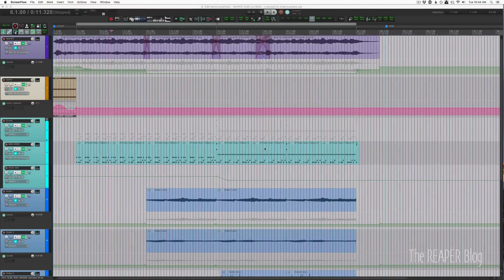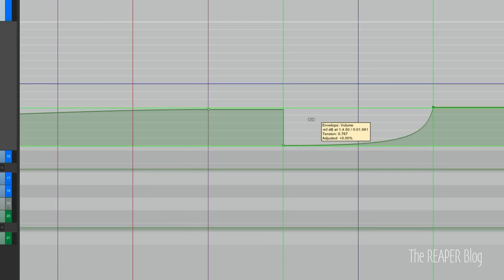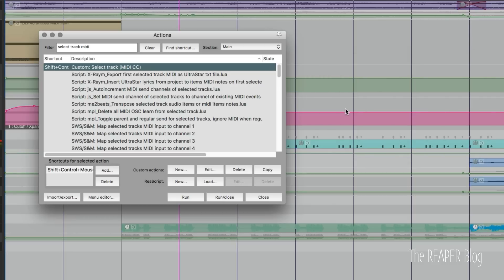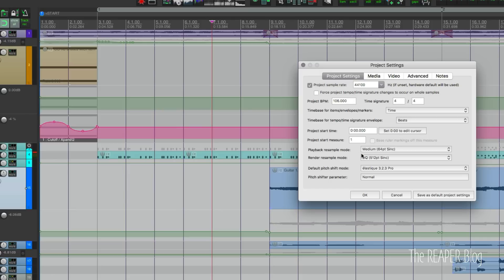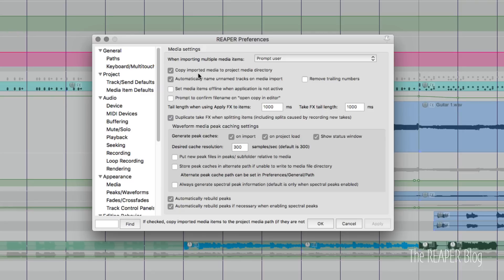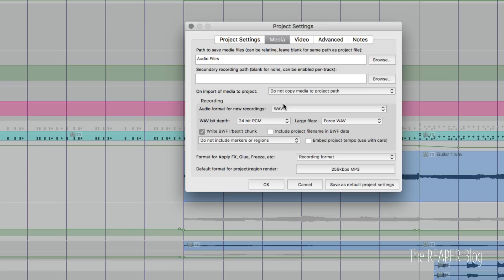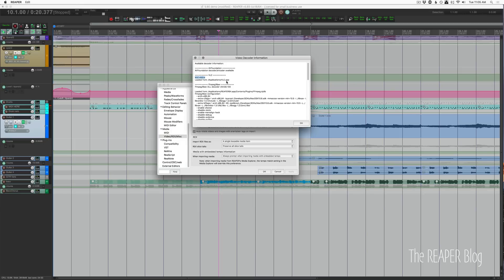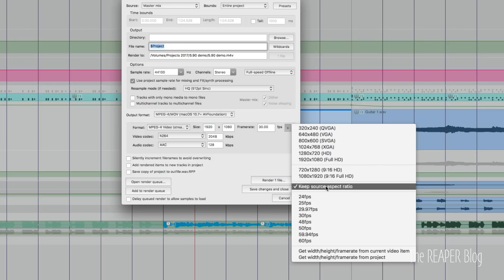What's New in REAPER 5.93 - VLC 3 support, Native Linux version, and more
REAPER version 5.93 is now out and is packed with great changes, like VLC 3 now supported for video decoding, Linux support, per-project settings for 'Preserve pitch' and 'copy media on import'

00:16 -  Automation items: separate settings to snap automation items to media items, or other automation items
00:55 - Envelopes: permit converting envelope segment to bezier curve even if default envelope point shape is square
01:31 - Linux: experimental linux native builds now available
01:47 - MIDI editor: support snapping to measure regardless of time signature
02:11 - Mousewheel: support Windows (Control on macOS) key as modifier
02:57 - Project settings: add option for default state of item 'Preserve pitch when changing rate'
03:34 - Project settings: add option to base ruler markings off project measure offset
05:01 - Project settings: add option to override global preference for copy-media-on-import
06:57 - VLC: support 3.0
08:11 - Video: 9:16 resolution and more framerates to encoding presets